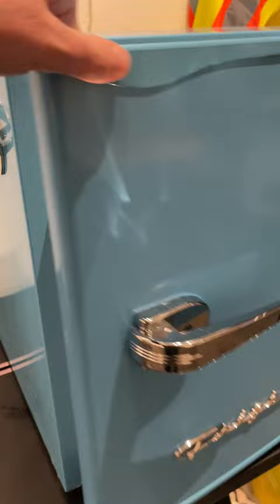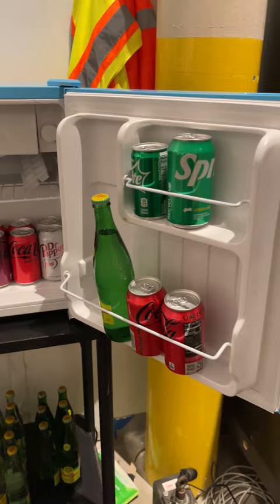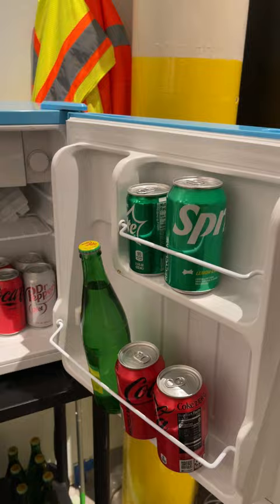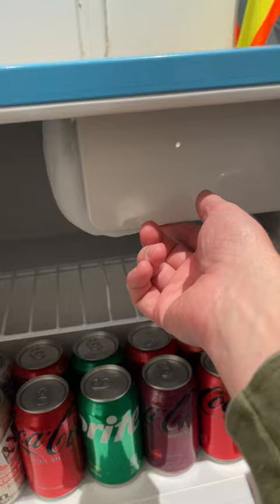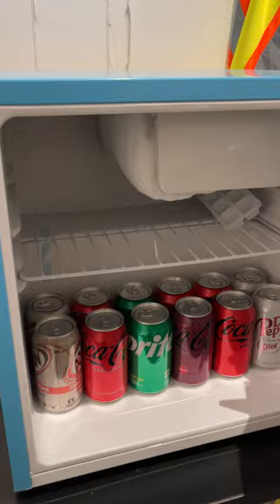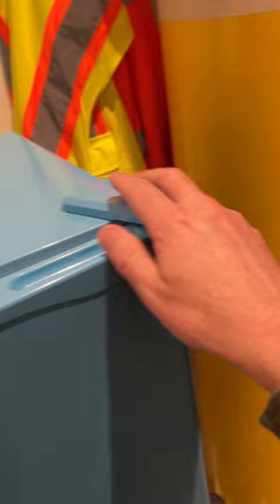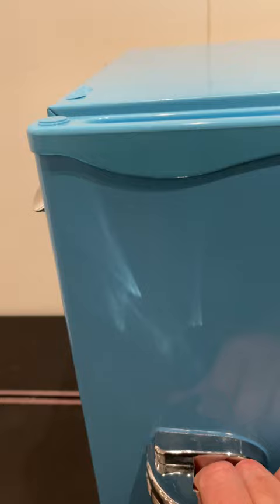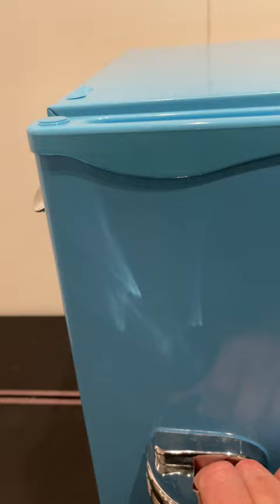Stylish Retro Mini-Refrigerator by Frigidaire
Two door compartment shelves allows for easy storage of single cans and well as a 2 liter bottle

Opening bottles is a breeze with this built-in side bottle opener. No more fumbling through crowded drawers hunting for your bottle opener

1.35 cu. ft. fresh food compartment and .25 cu. ft. freezer compartment allows for additional storage of fresh food and frozen goods

Compact size allows for placement of this refrigerator virtually anywhere there is an electrical outlet

Reversible door allows for many additional placement options